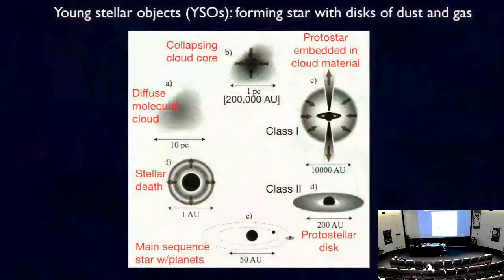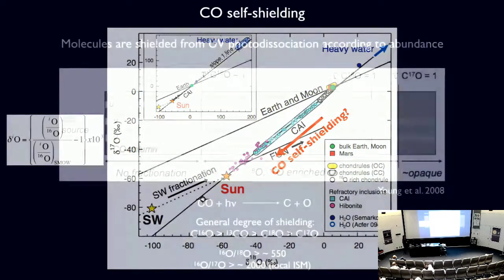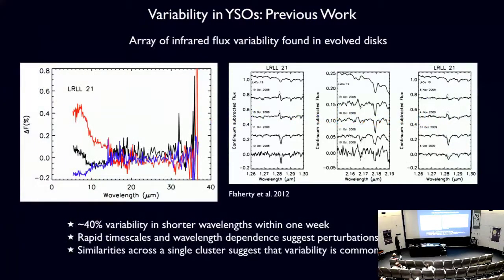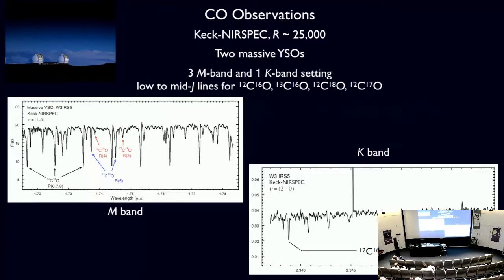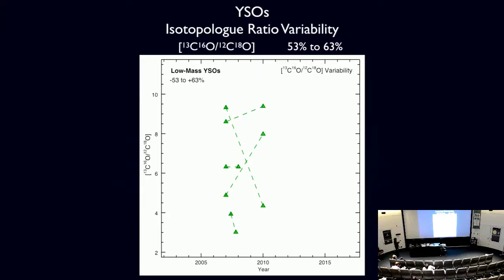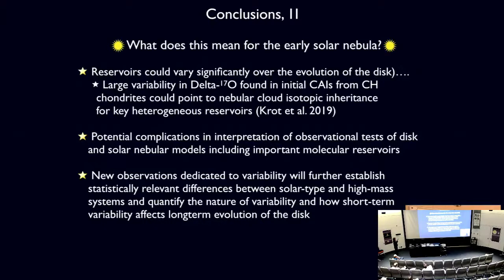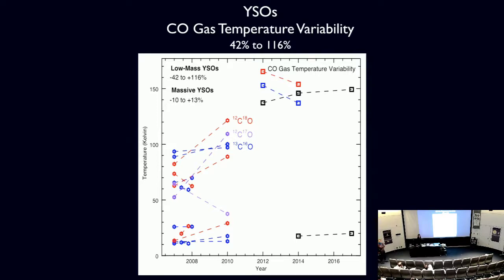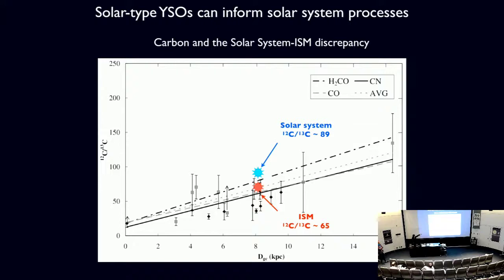Temporal Variability in Young Stellar Objects and Implications for Early Solar System - Rachel Smith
High-resolution near-infrared observations of young stellar objects (YSOs) provide a unique window into protoplanetary chemistry and a range of insights into key molecular processes. While spectral observations of YSOs are considered snapshots in a one- to a few-million-year(s) timescale, these dynamic objects have also been shown to vary in infrared fluxes and amplitudes within only a few months to years, possibly due to variations in disk geometry, dynamics, and/or magnetic field influences. In this talk I will present results from our new study of CO column density and gas temperature short-term variability observed toward solar-type and massive YSOs. Using high-resolution infrared rovibrational spectra, CO isotopologue column densities and gas temperatures were found to vary significantly between observing epochs, with variation in isotopologue ratios further suggesting that phenomena with preferential isotopologue effects, such as CO self-shielding, could be influencing reservoirs over very short timescales. We thus far conclude that both short- and long-term variability in key molecular reservoirs should be included in protoplanetary disk models, and consideration be given to potential complications in interpretations of YSO observations in the context of the early solar nebula. This ongoing study includes new and upcoming observations at NASA’s Infrared Telescope Facility. November 19, 2019